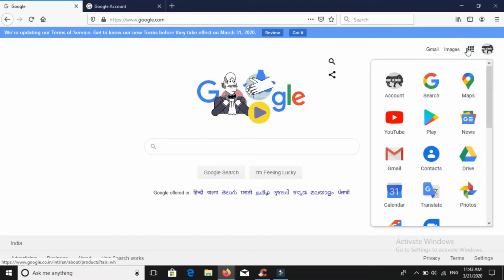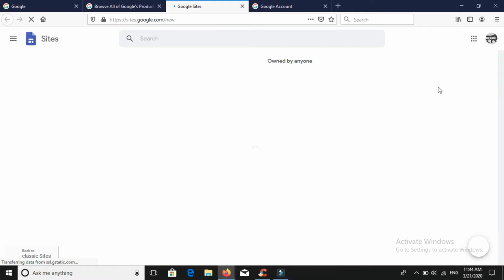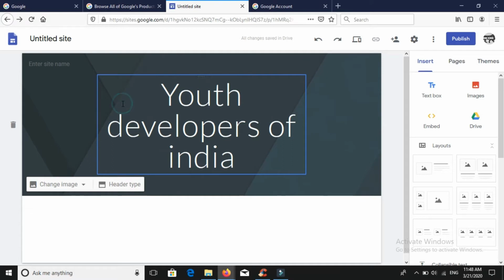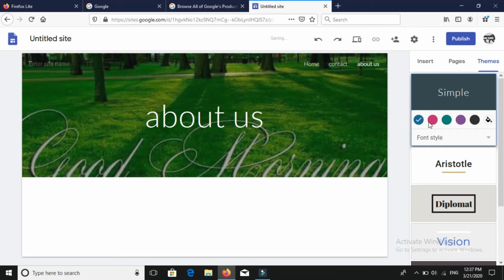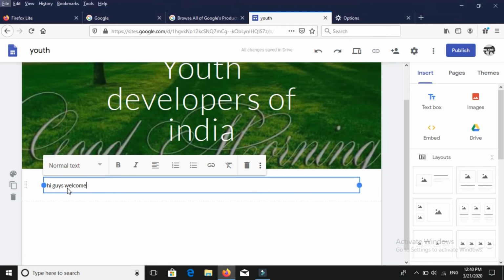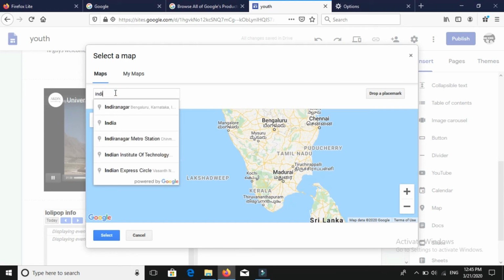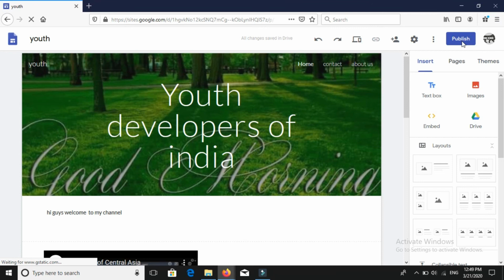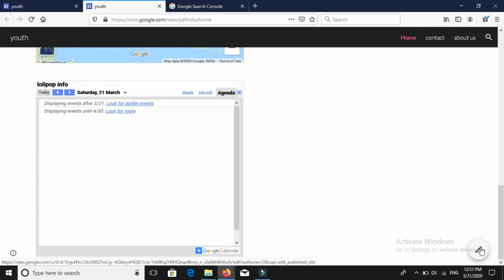How to make an own website on google sites for free by youth developers of India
so guys i am doing this video to show you how to make an website for free
i think you are ready for making your own goggle website so guys let the google website made by you be a big sucess thanks for seeing the tutorial of making google website